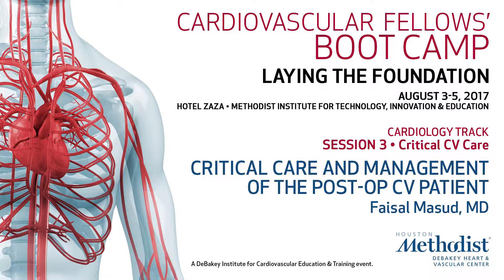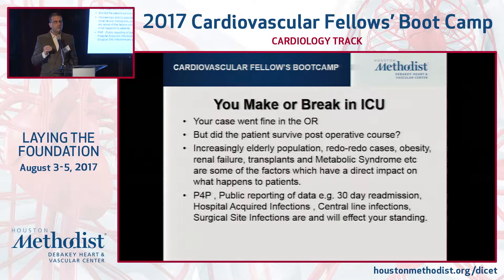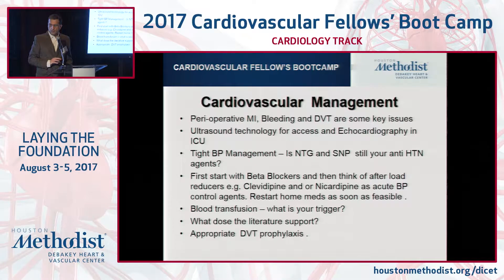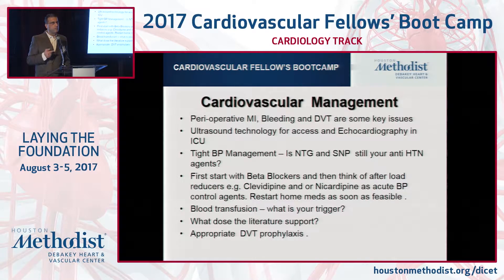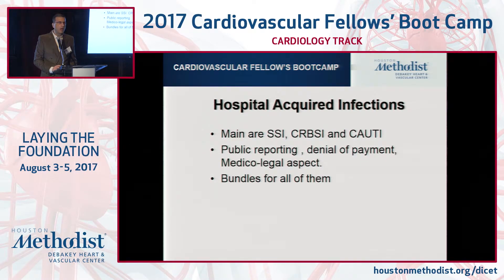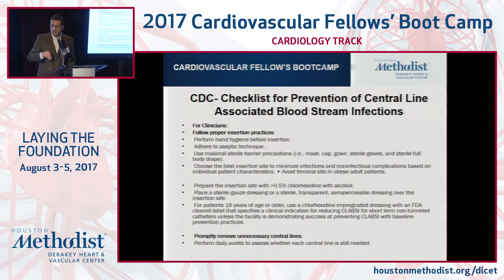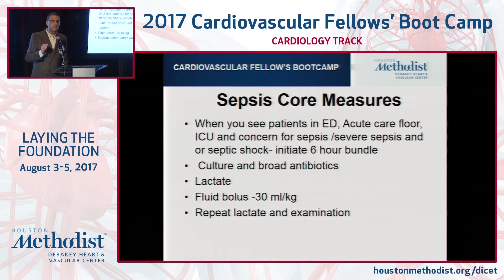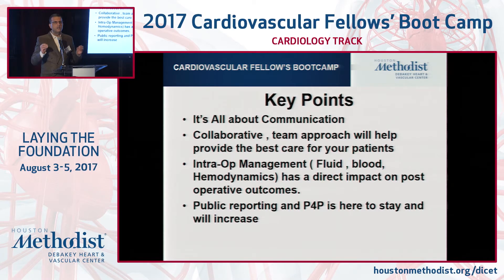Critical Care and Management of the Post-Op CV Patient (Faisal Masud, MD)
SESSION 3 ▪ Critical CV Care